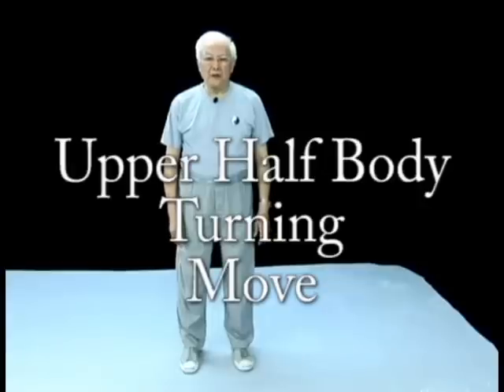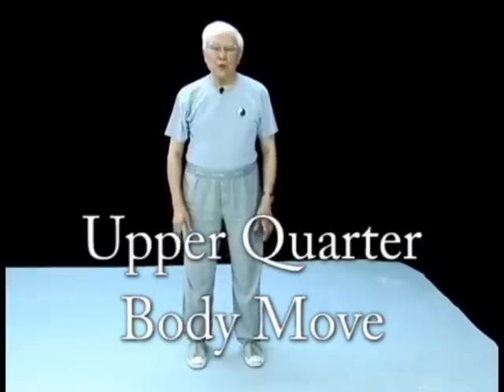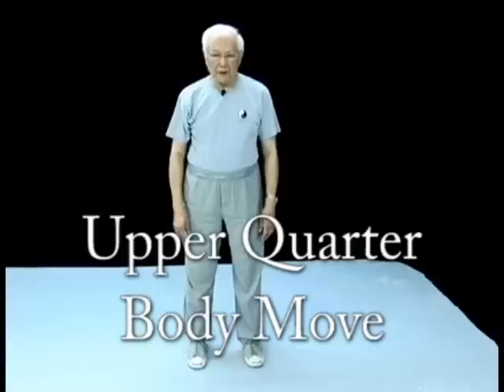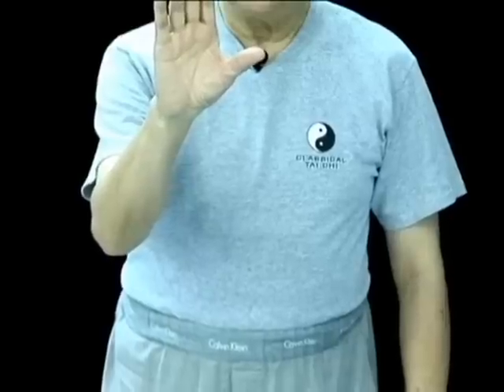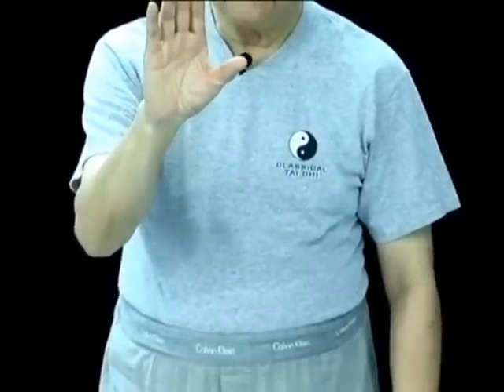Tai Chi Internal Discipline in Boxing by Manny Pacquiao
How top boxer Manny Pacquiao utilizes internal discipline of Classical Tai Chi to generate their power.

Classical Small Frame (Circle) Tai Chi Form has many dimensions. These Youtube videos try to show some facets of it: